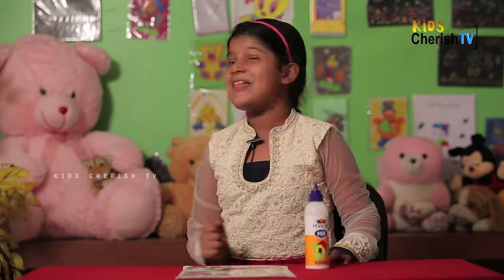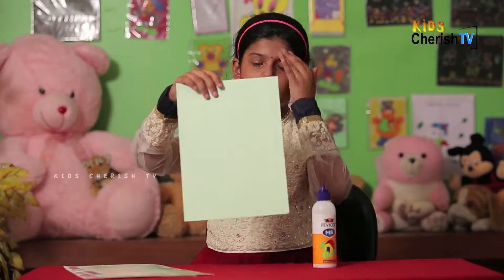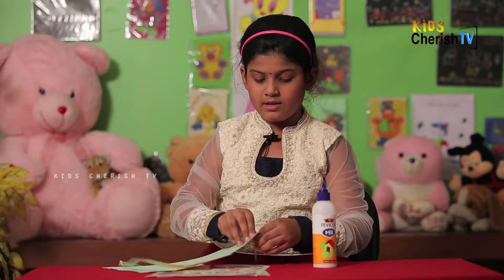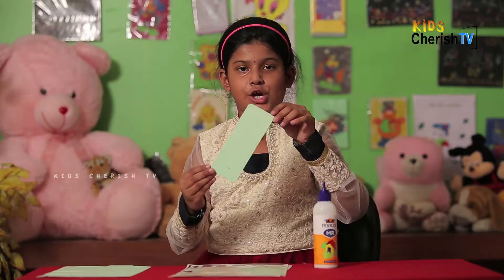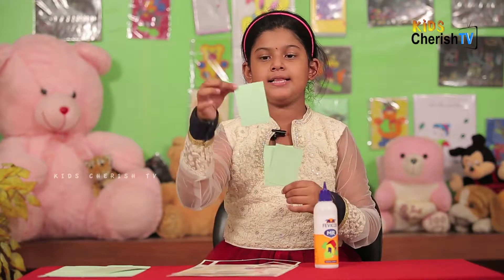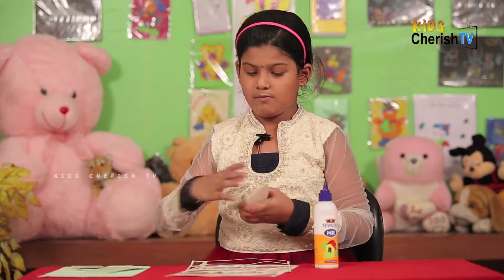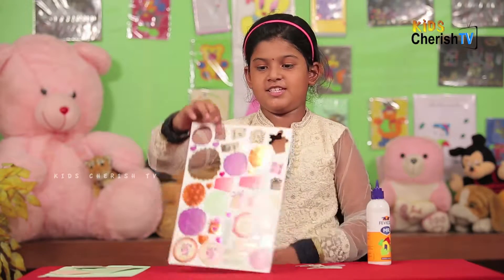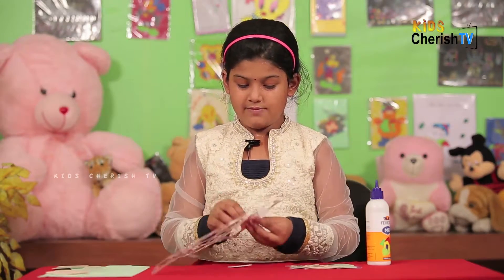How To Make Card in a Box # 2 | Diy | Holiday Kids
KIDS CHERISH TV NOW CHANGED TO HOLIDAY KIDS

Watch How To Make Card in a Box | Diy

Program :  Make Card in a Box
Enjoy watch and learn kids creative actives . Educational Funny videos for Kids!